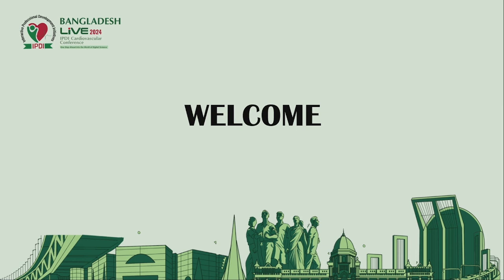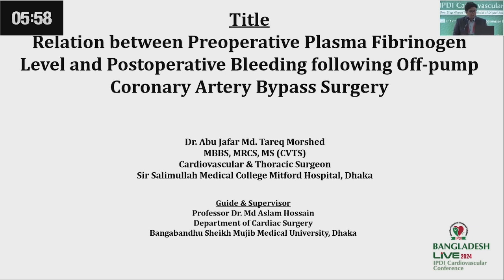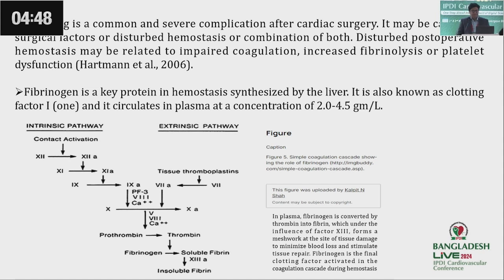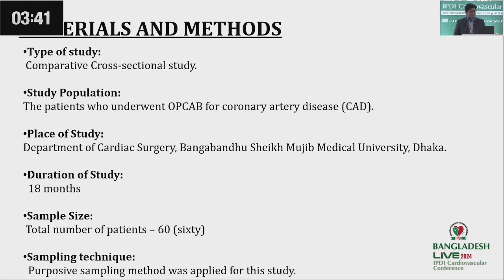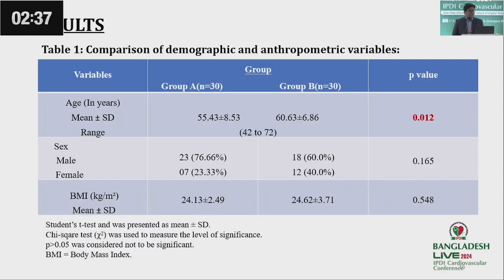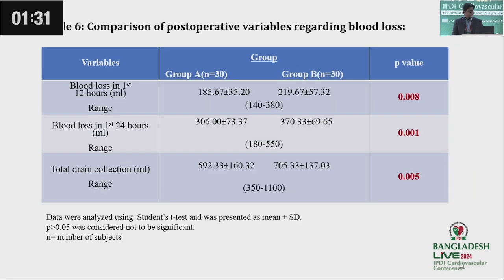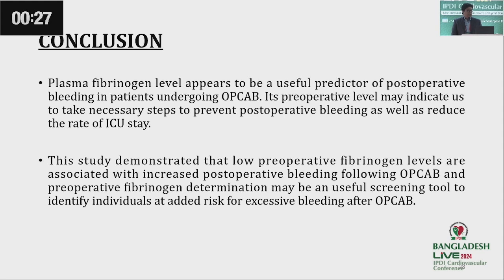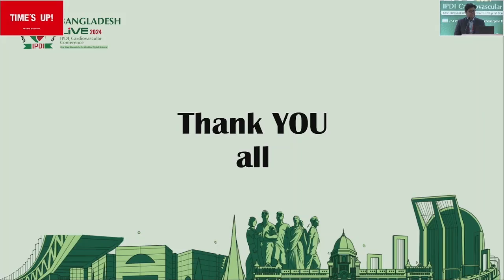Post operative Bleeding flw Off-pump Coronary Artery Bypass Surgery by Dr Abu Jafar Tareq Morshed